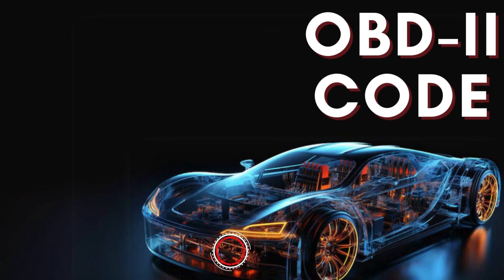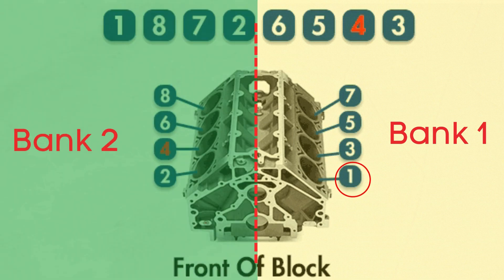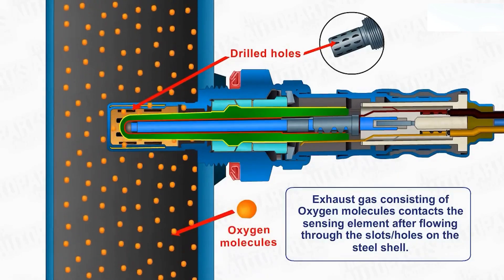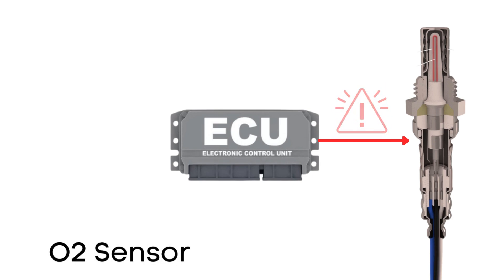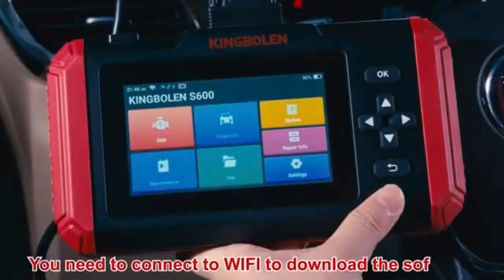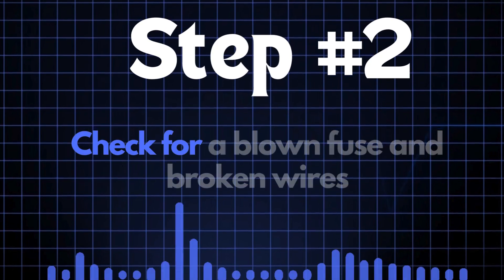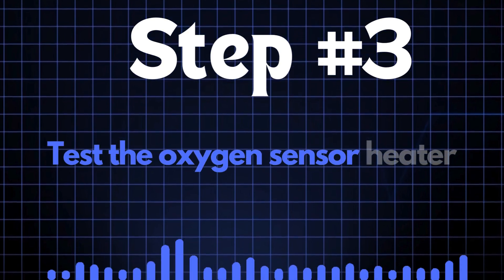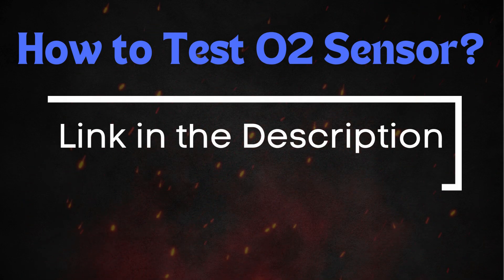How To Fix P0056? | HO2S Heater Control Circuit (Bank 2, Sensor 2)